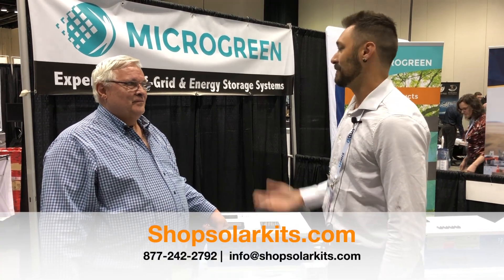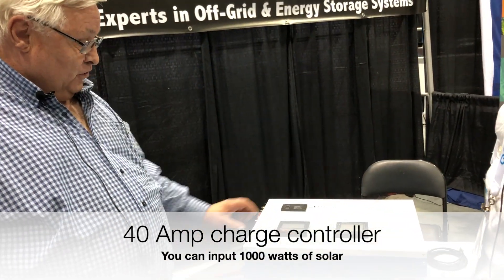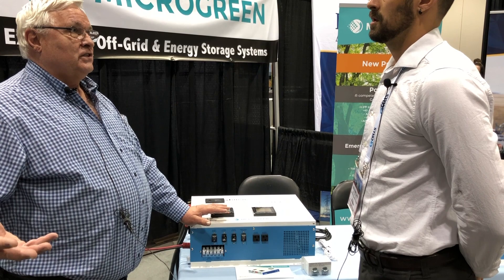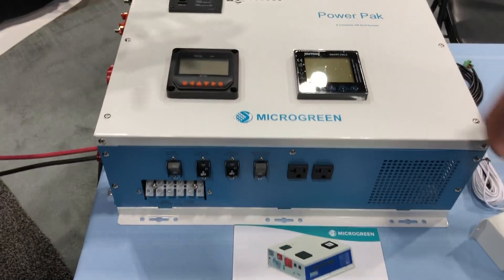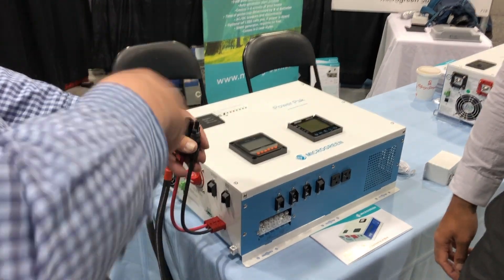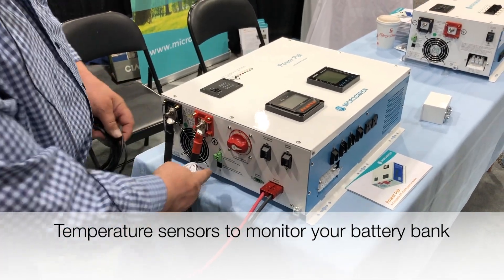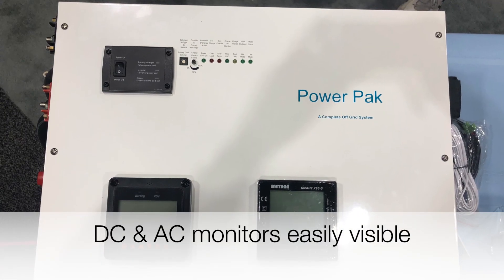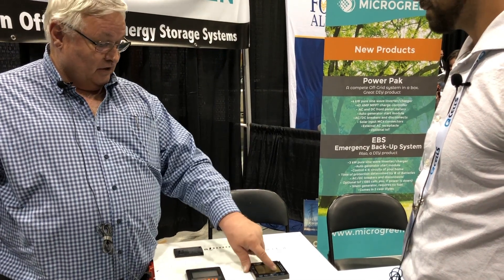Complete Off Grid Solar Kit in a Box - Power Pak V3 from Microgreen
A perfect option for Tiny homes, Cabins, Cottages, RV's Skoolies etc.

It can be a Back-up system or by a flick of a switch become a complete off grid system for the home.

It comes pre-assembled and tested with all the appropriate components and wiring needed for an Off-Grid system making it an easy setup up for the DIY’er.

This Power Pak can operate as a backup system without solar or an off-grid system complete with solar.

All the required components for an off-grid system are inside this box. It comes completely assembled and tested. It is ESA inspected.

This unit is extremely easy to install. This is an excellent DIY product.

There are two receptacles on the system, allowing the user to have instant AC power after connecting the batteries.